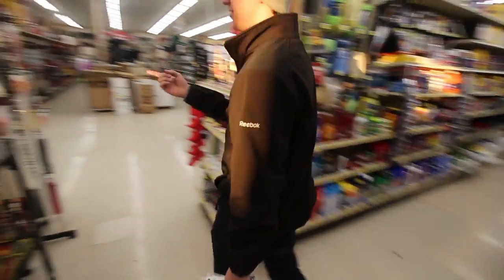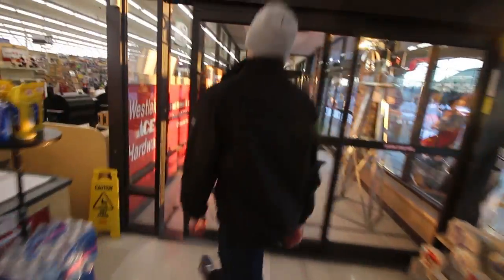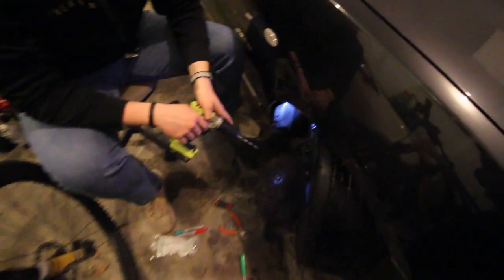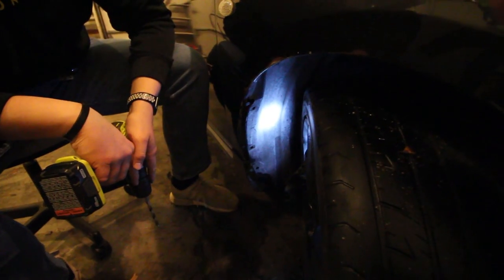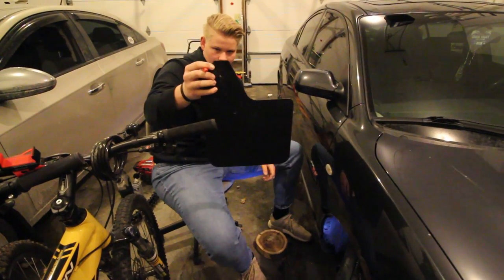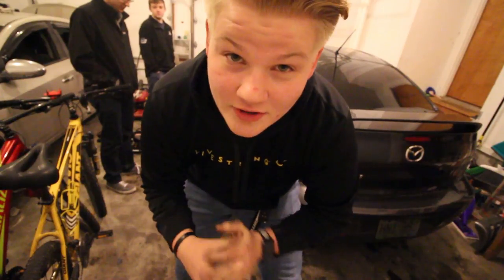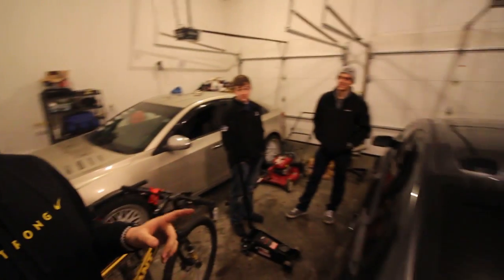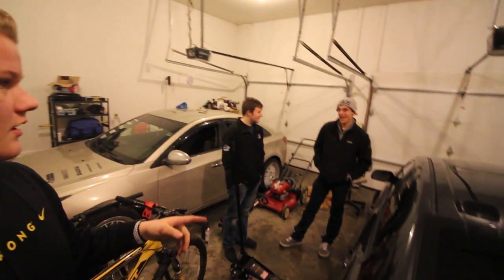DIY MUDFLAP INSTALL